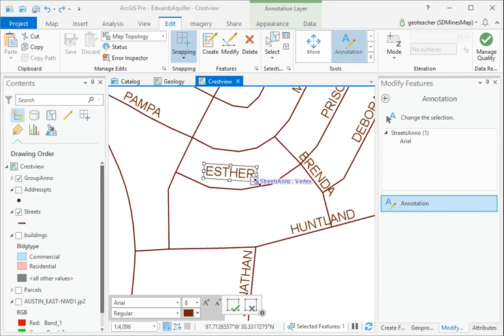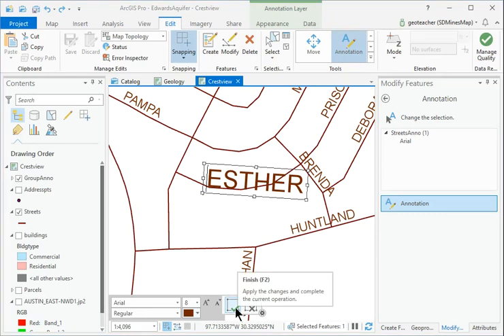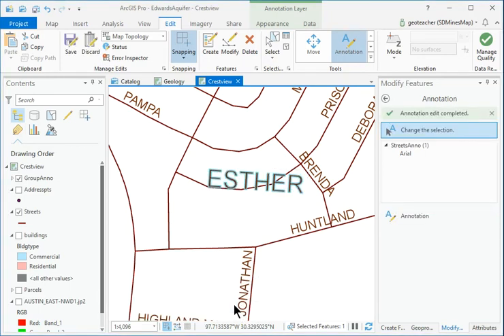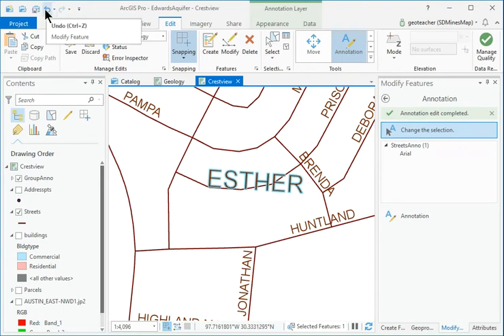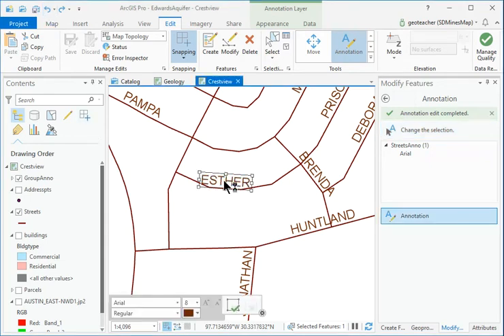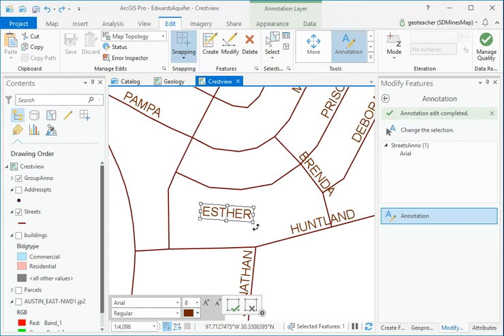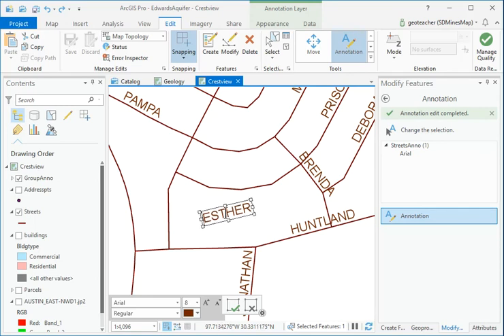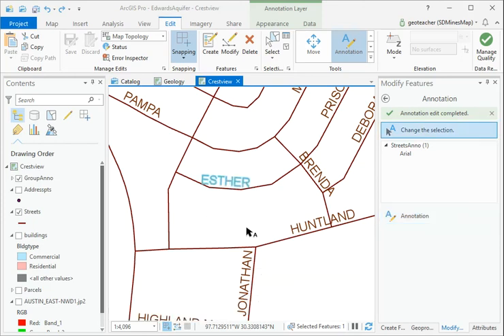443 كورس ودورة كاملة مجانية ArcGIS Pro الفصل الثامن ArcGIS Pro Totrials chap8 step64